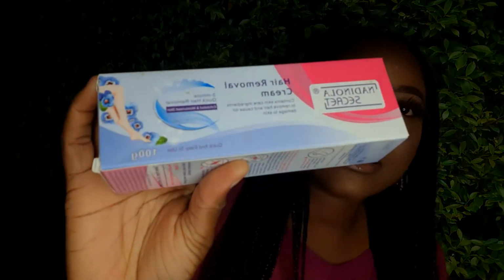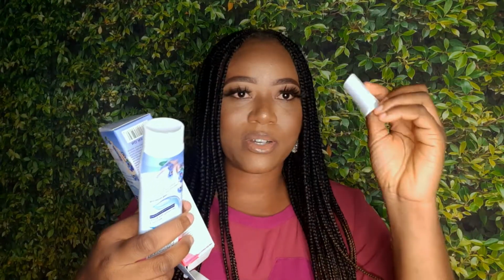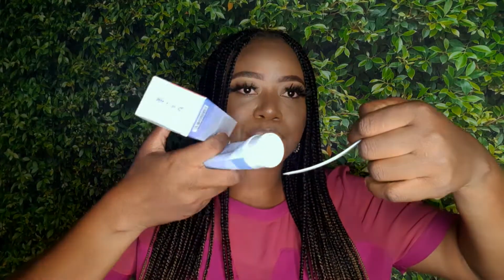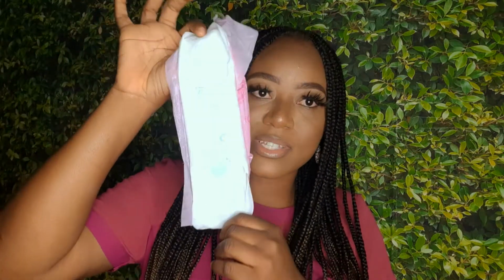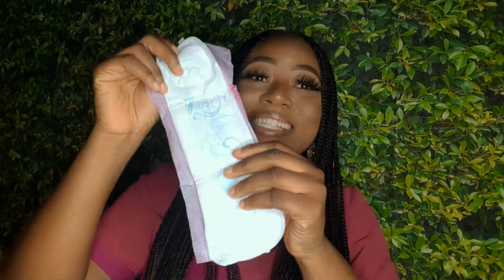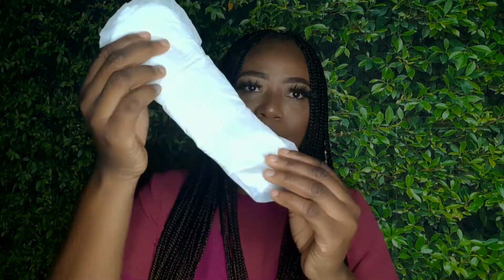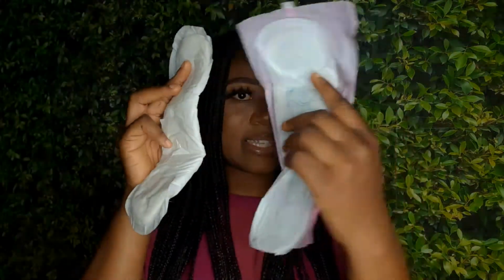BEST MENSTRUAL PERIOD HYGIENE ROUTINE YOU WILL EVER NEED TO SMELL GOOD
Todays video is a complete period hygiene routine you will ever need to prevent odour during your menstrual period.

to purchase my Ebook link to Human Hair Business E-book To Start Making Money